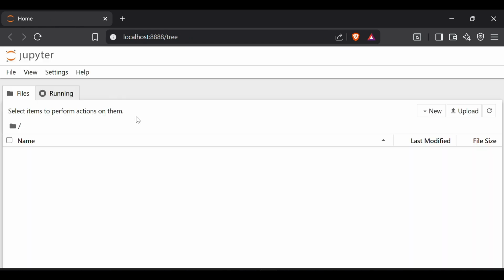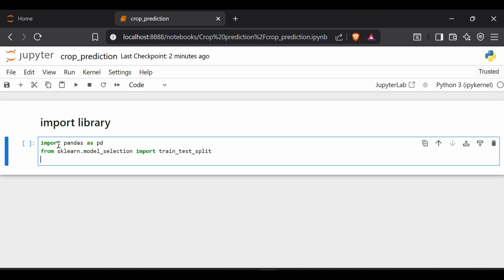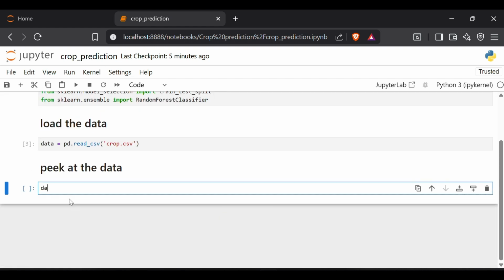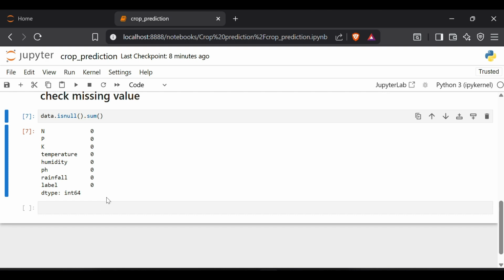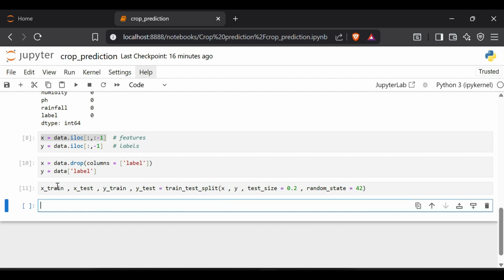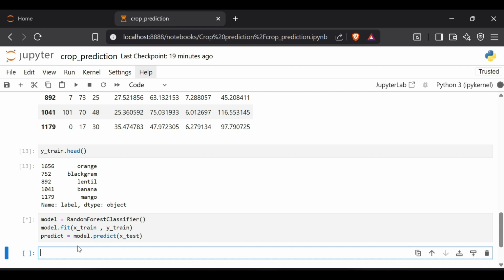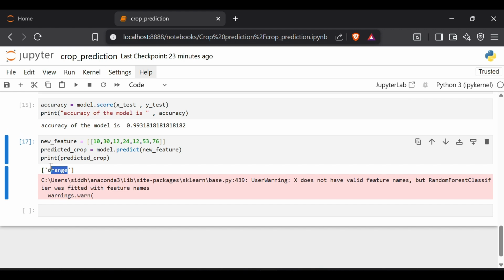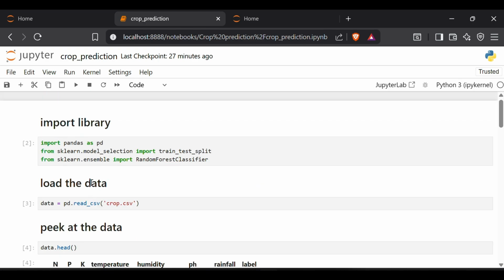Crop Recommendation System using Machine Learning | Full Project Demo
In this video, we present a Crop Prediction System using Machine Learning, designed to help farmers make data-driven decisions for better yield and productivity. This project analyzes important factors such as soil type, rainfall, temperature, and humidity to recommend the most suitable crop.

We demonstrate how machine learning models can be trained on agricultural datasets to provide accurate crop predictions and improve farming efficiency. This project showcases the real-world application of AI in smart agriculture.

🔹 Features of the Project:
• Crop Recommendation based on environmental conditions
• Data preprocessing and model training
• User-friendly interface
• Real-time prediction results
• Improved decision-making for farmers

🔹 Technologies Used:
• Python
• Machine Learning Algorithms
• Pandas, NumPy, Scikit-learn
• Data Visualization

🚀 This project is ideal for students, developers, and anyone interested in applying Machine Learning to solve real-world agricultural problems.